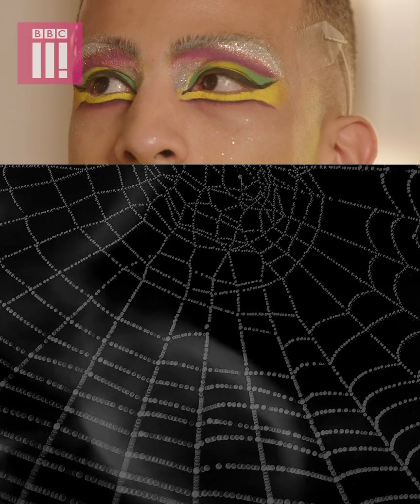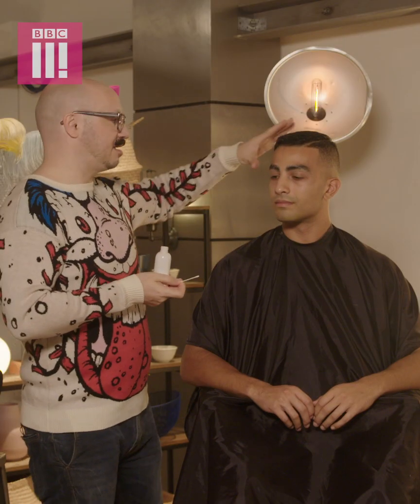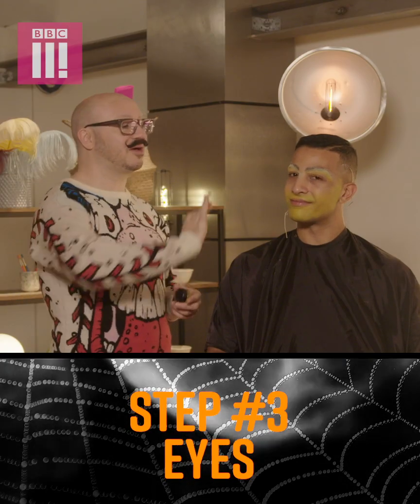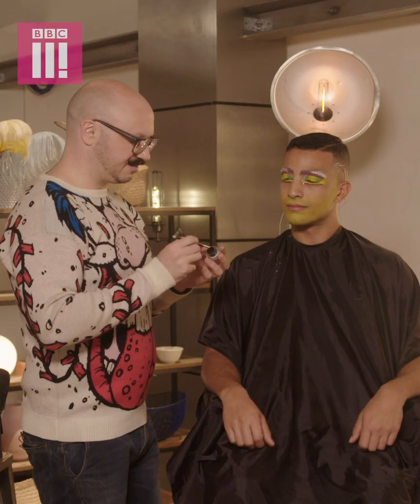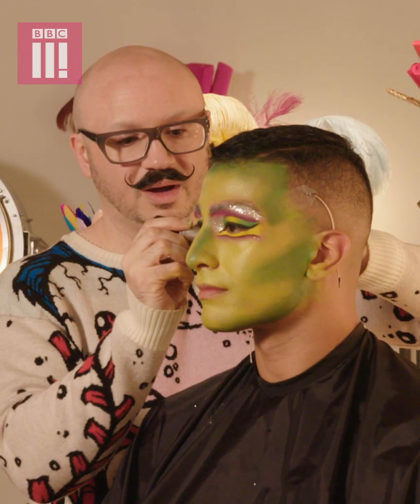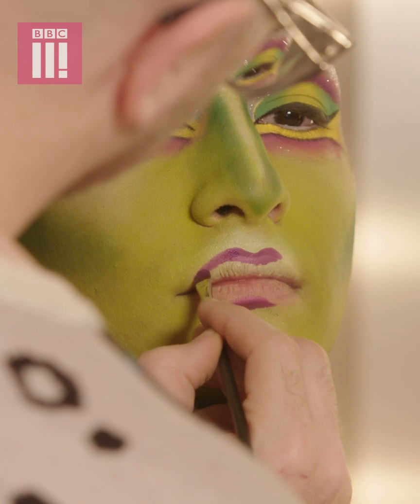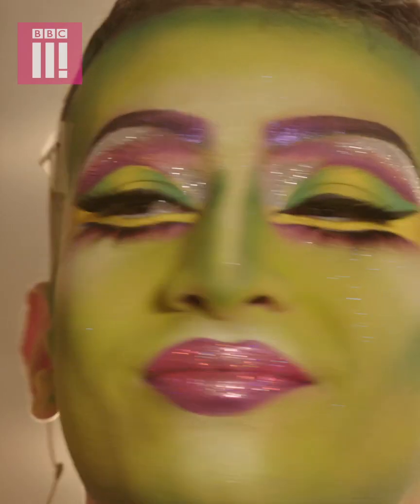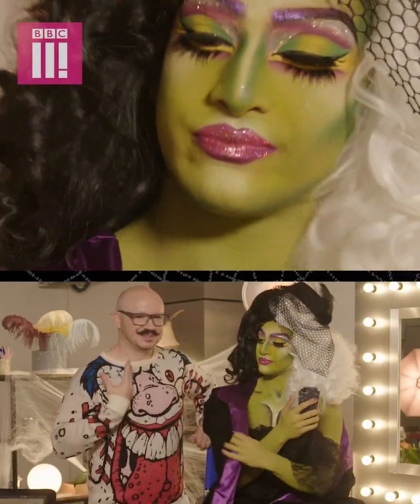Glow Up x RuPaul HalloQueen Make Up Tutorial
Watch series 1 of Glow Up: Britain's Next Make-Up Star on BBC iPlayer

Glow Up's Dominic gets to grips with a member of RuPaul's Brit Crew for a Spooky Halloween transformation.

This is a vertical video and is best viewed on a mobile phone.

Did you know that we’re up to other things in other places too?

Oh, we’re on Snapchat too - just incase you were wondering… add us, bbcthree.